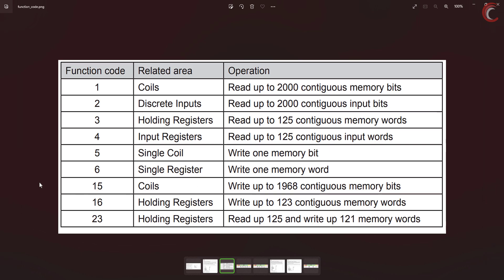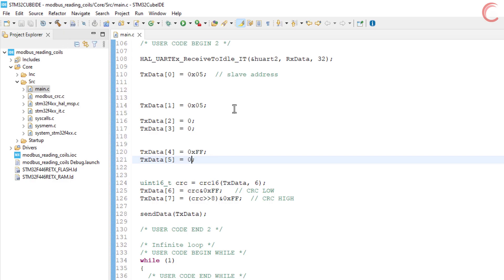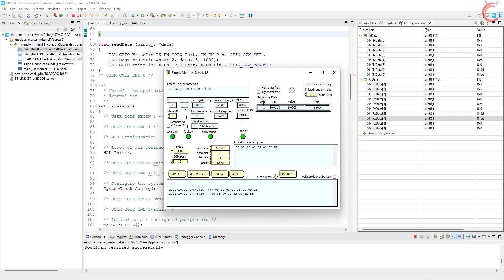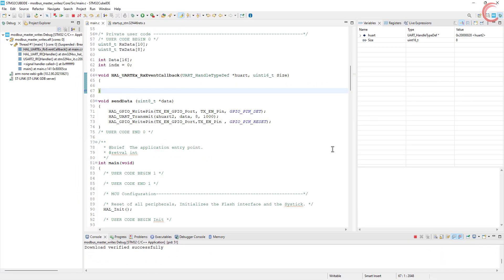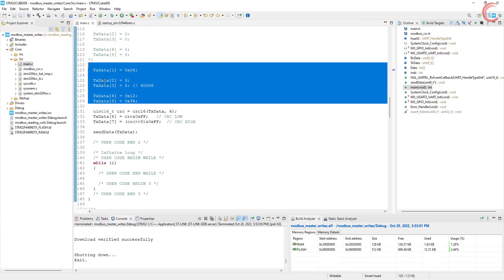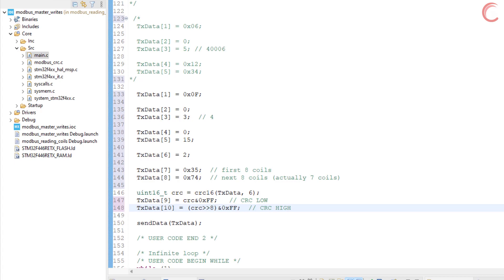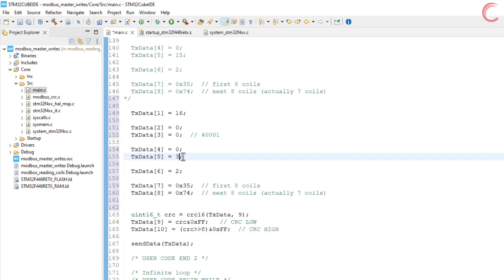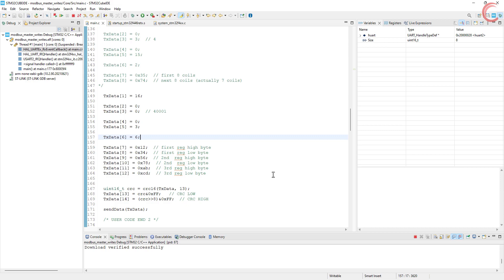Modbus #3. STM32 as Master || Write coils and Registers